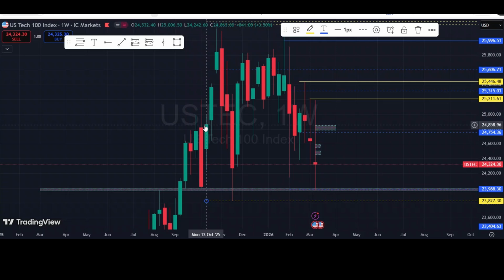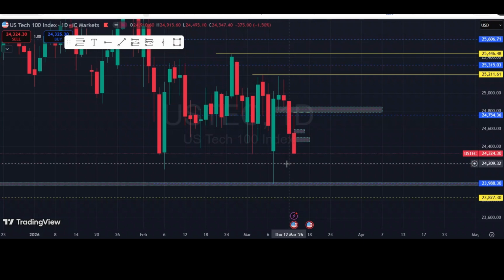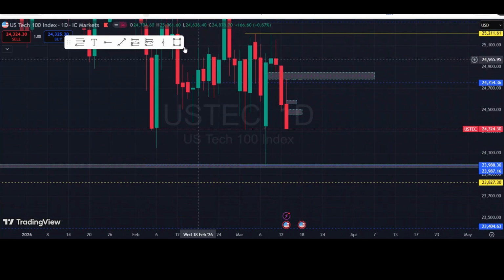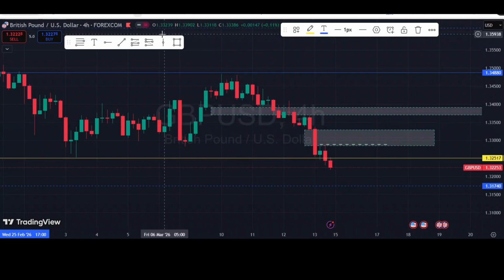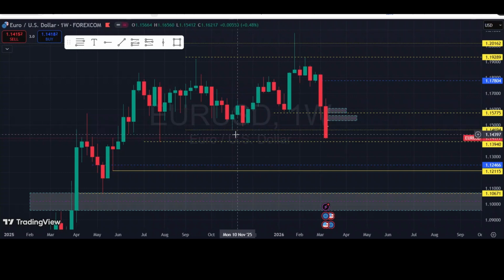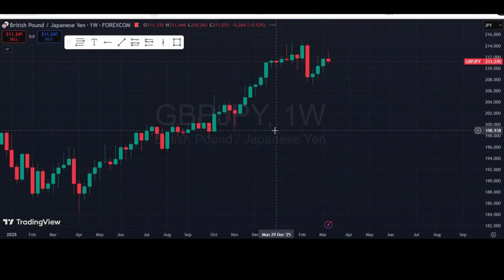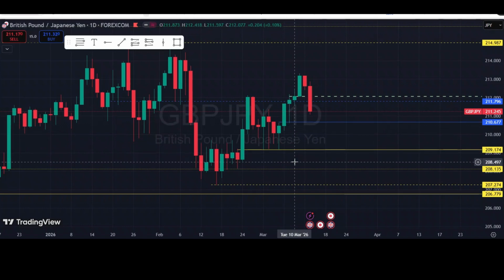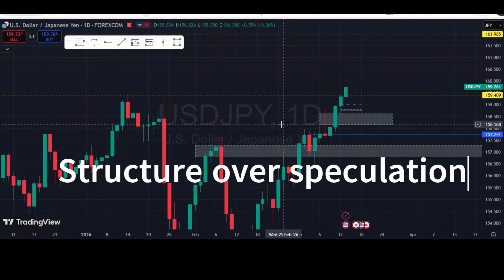NASDAQ, GBPUSD, EURUSD, GBPJPY & USDJPY Weekly Liquidity Map Key Price Action Levels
Welcome to the Liquidity Narrative Weekly Liquidity Map.
In this analysis we break down key Smart Money liquidity levels across:
Nasdaq (USTEC)
GBPUSD
EURUSD
GBPJPY
USDJPY

Using dealing ranges, order blocks and fair value gaps, we map where price is most likely to seek liquidity during the week.

This analysis focuses on identifying:

• Draw on liquidity levels
• Reaction zones
• Institutional order flow
• High probability trading areas

Understanding where liquidity sits in the market helps traders avoid false moves and align with the true market narrative.